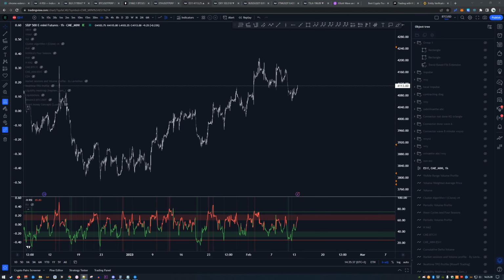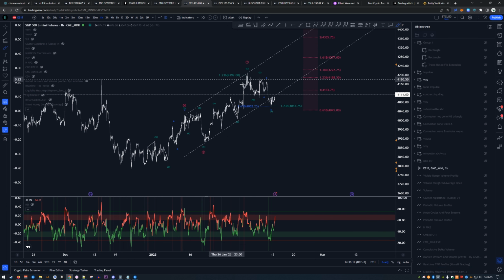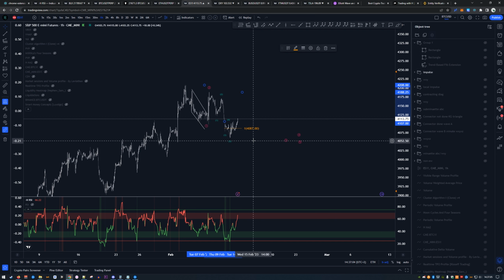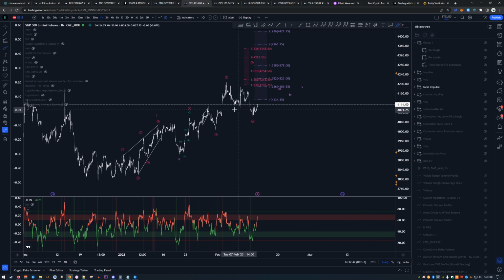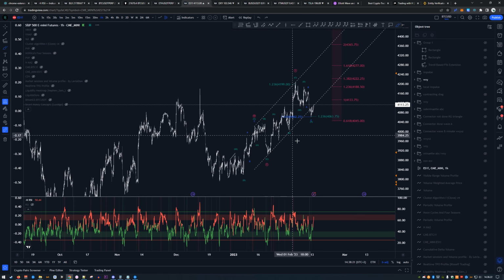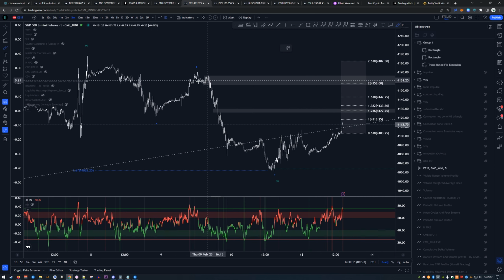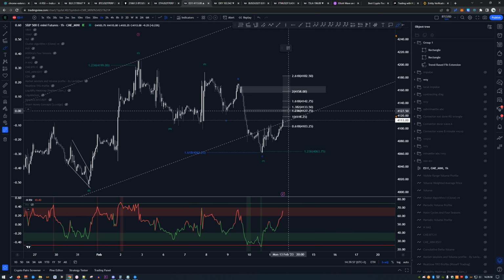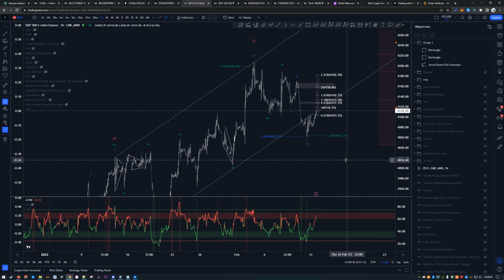SP500 ($SPY/SPX) - Technical analysis with Elliott Wave Theory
00:00 Intro
00:43 Elliott Waves Analysis - Low timeframe
05:47 Outro